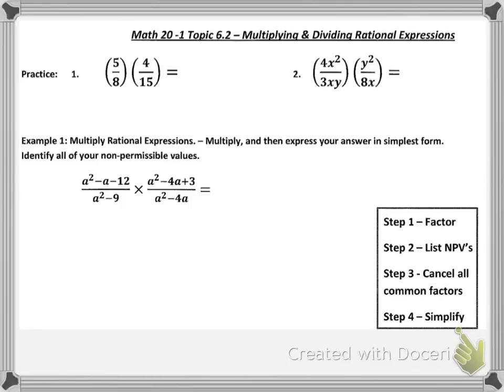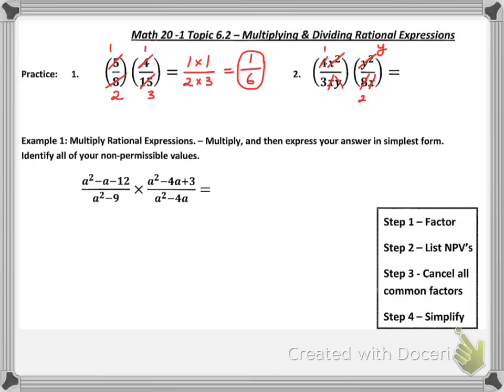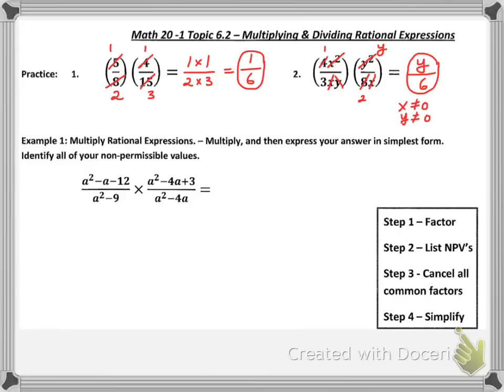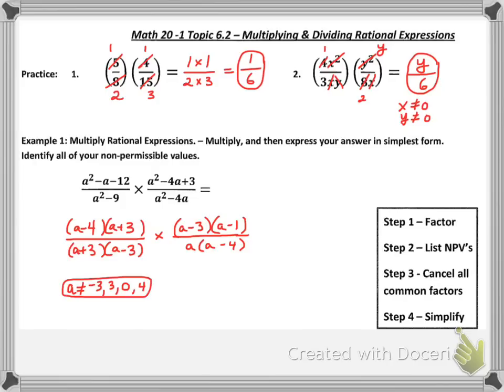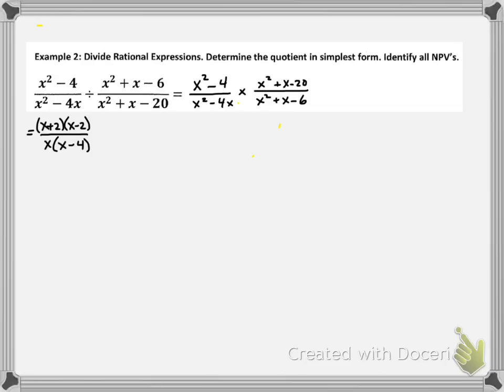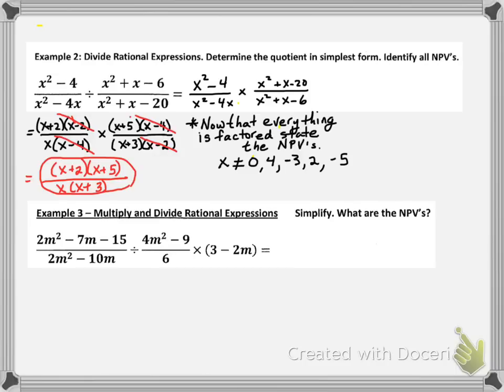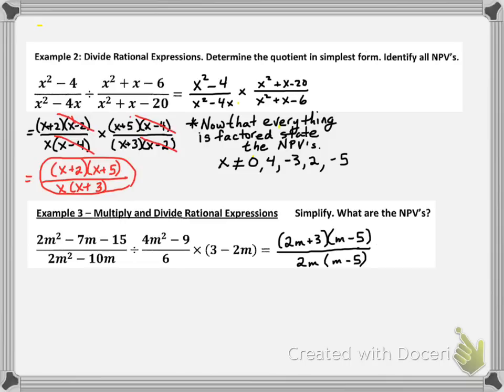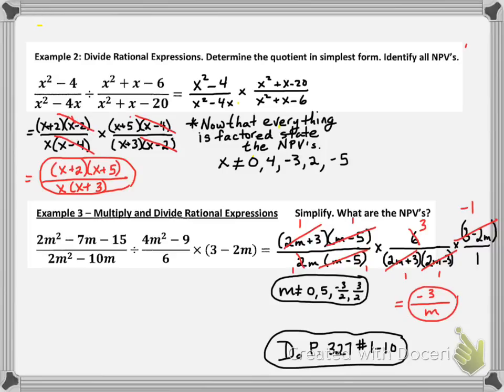Math 20-1 Topic 6.2 Notes